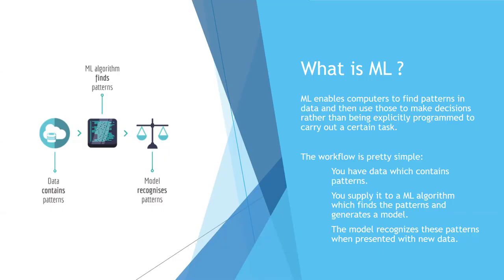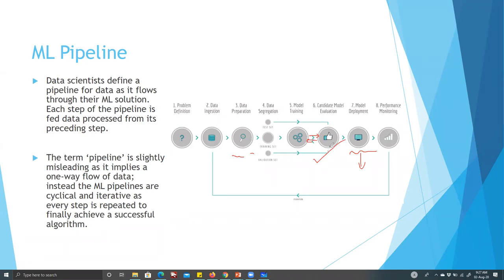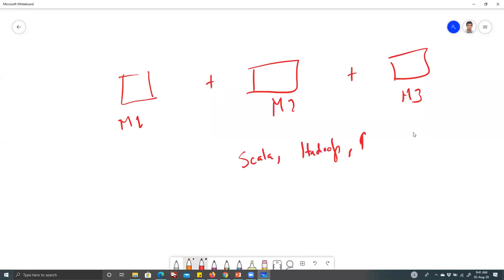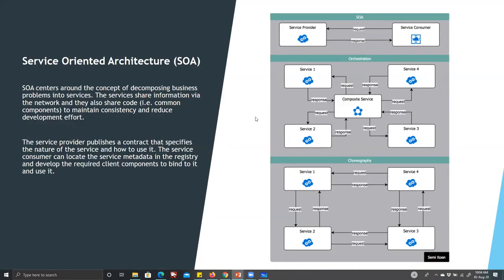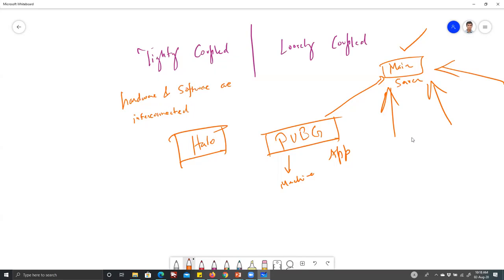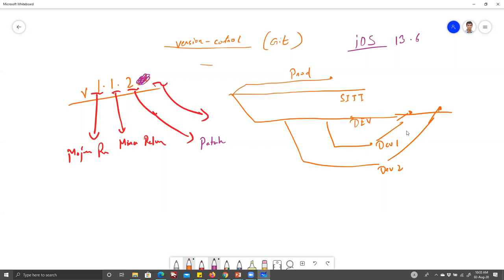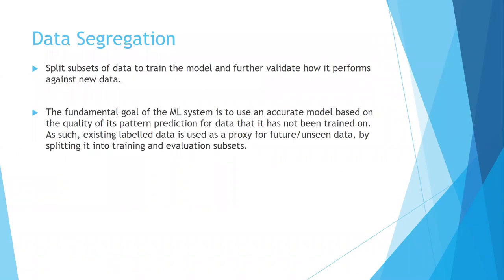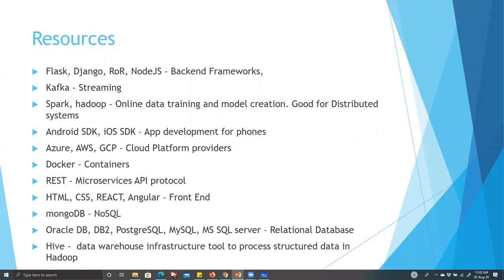Pipeline Tutorial Course - Machine Learning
Data Scientists define a pipeline for data as it flows through their ML solution. Each step of the pipeline is fed data processed for its preceding step. The term ‘Pipeline’ is slightly misleading as it implies a one way flow of data, instead the ML pipelines are cyclical and interactive as every step is repeated to finally achieve a successful algorithm.